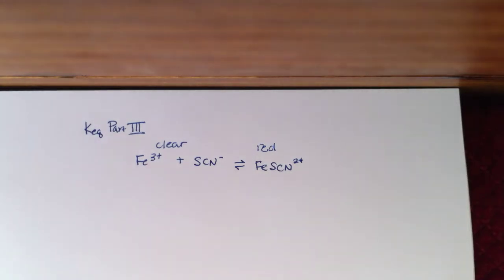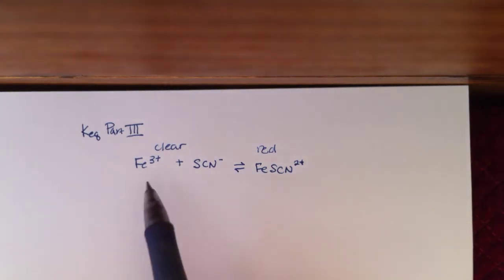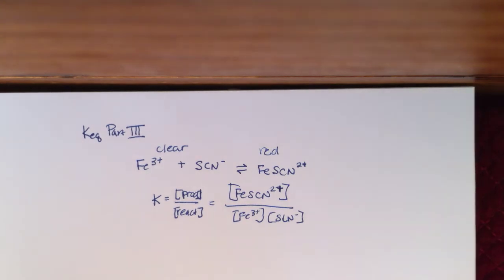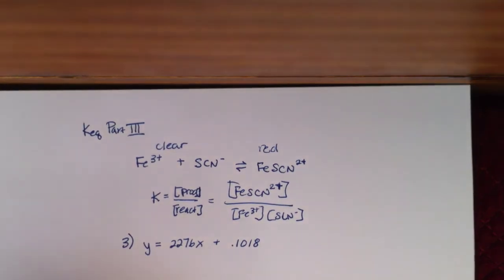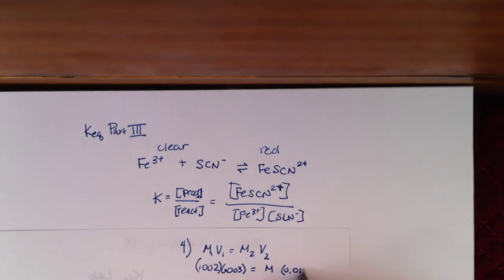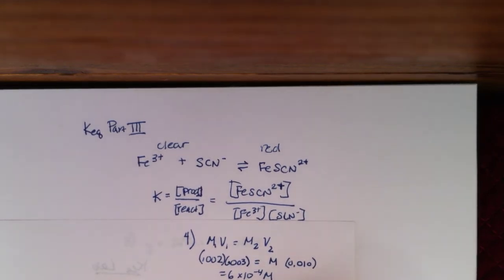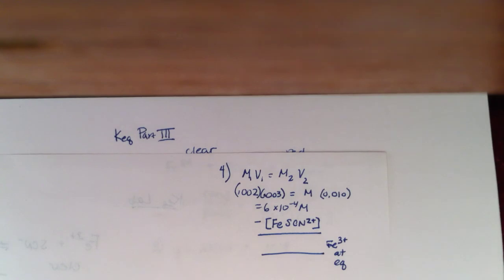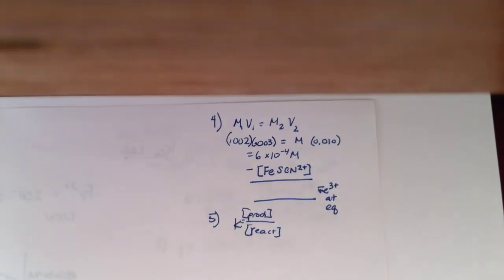Keq Part III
Again, sorry it's long! See you soon!